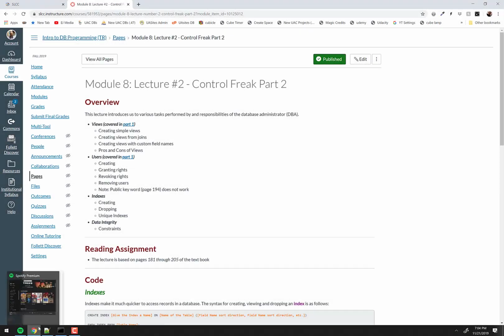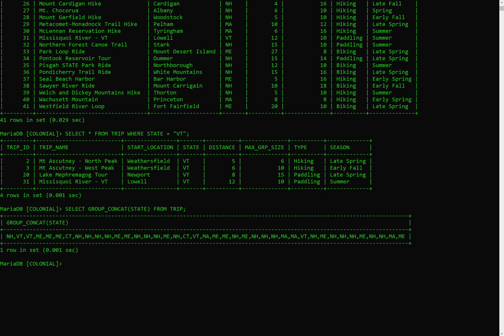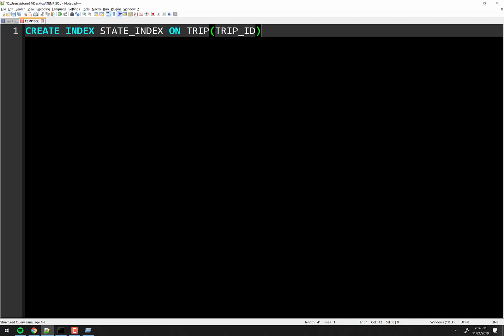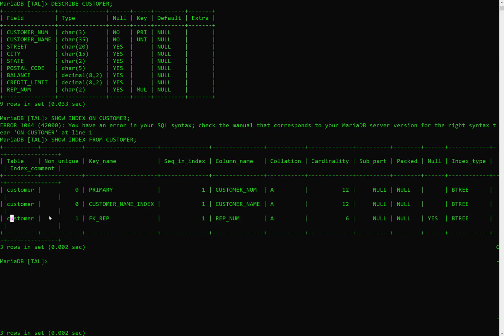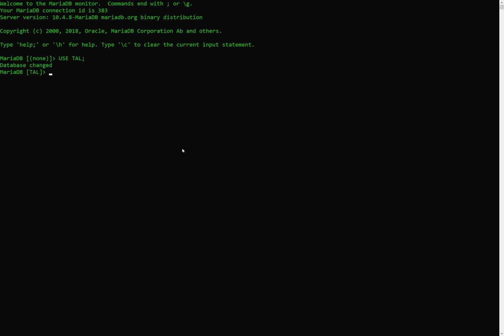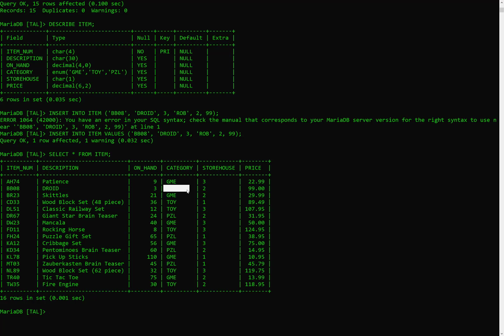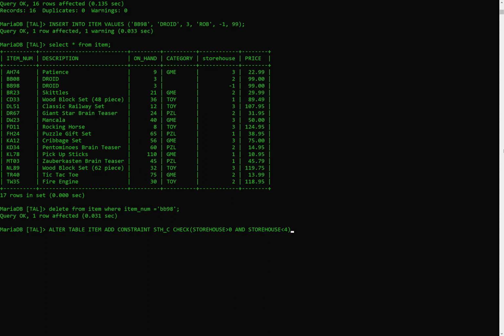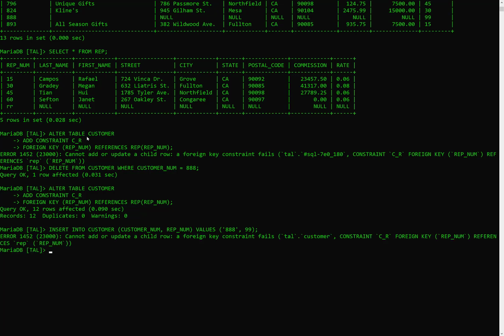Introduction to Database Programming (MySQL): Control Freak 2 of 2 - Constraints and Indexes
Table of Contents:

00:00 - Introduction
01:14 - Indexes
03:21 - Group Concat Function
10:29 - Unique Indexes
13:31 - Why Do Indexes Matter?
14:31 - Is it Christmas?
16:10 - Constraints
17:35 - Enum Data Type
21:15 - Check Constraints
25:55 - Foreign Key Constraint